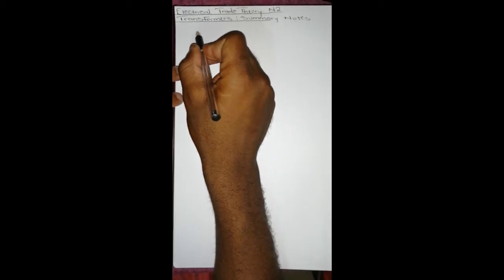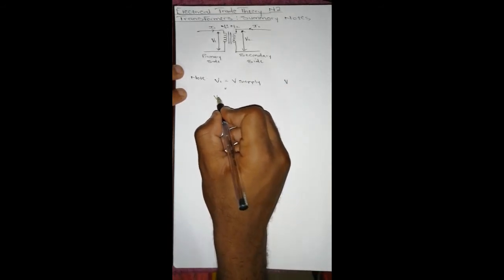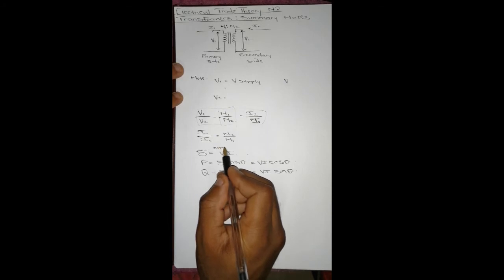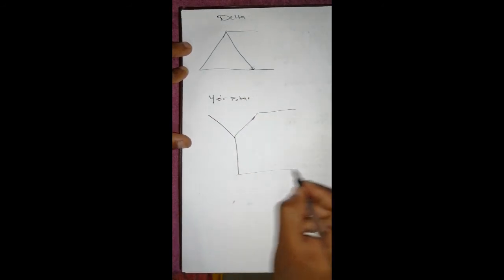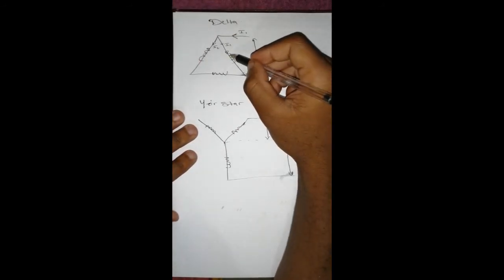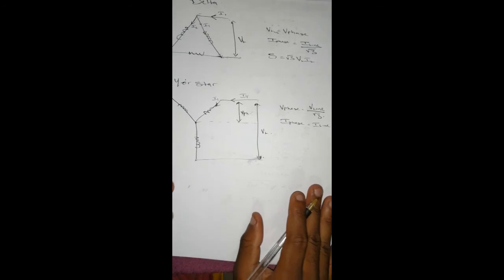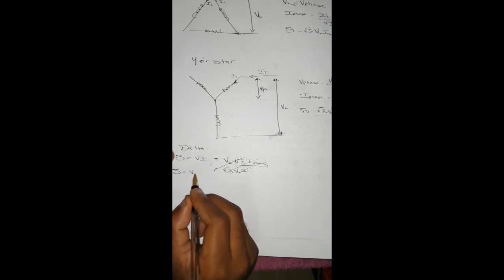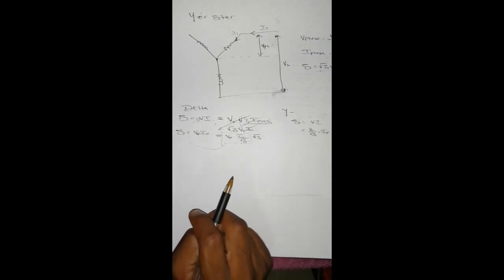ELECTRICAL TRADE THEORY N3 : TRANSFORMERS SUMMARY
IN THIS VIDEO WE HIGHLIGHT THE MAIN POINTS IN ELECTRICAL TRADE THEORY TRANSFORMERS CHAPTER